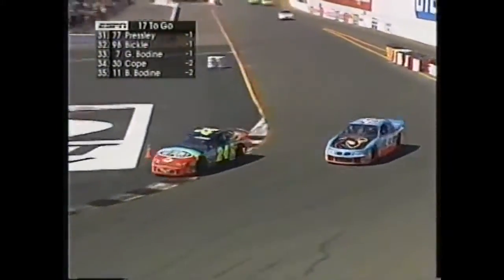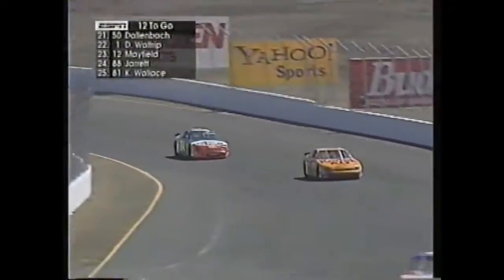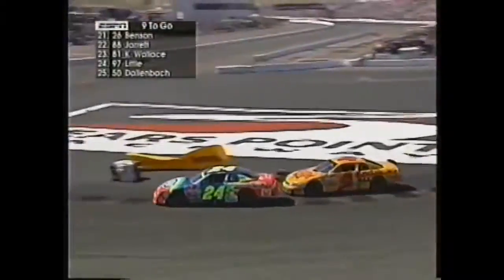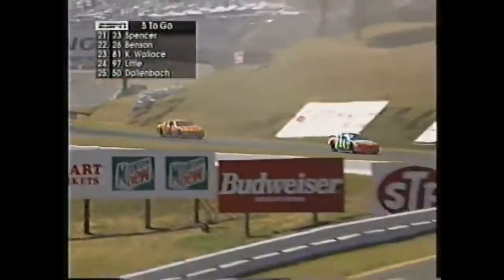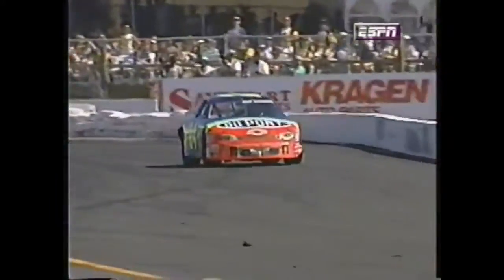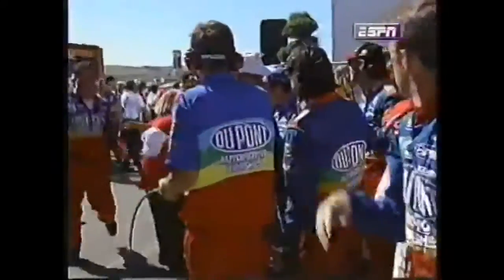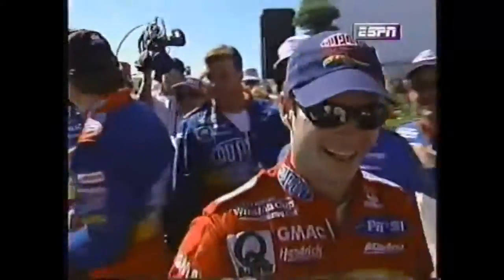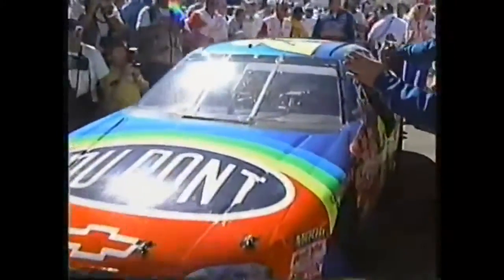Jeff Gordon Career Win #33 1998 Save Mart Kragen 350 at Sears Point (Finish) JG Edit